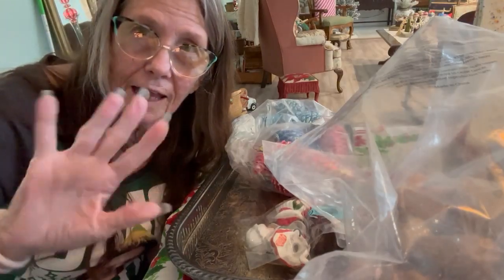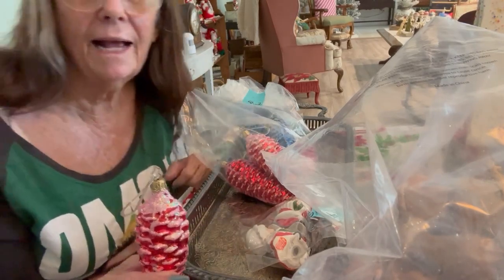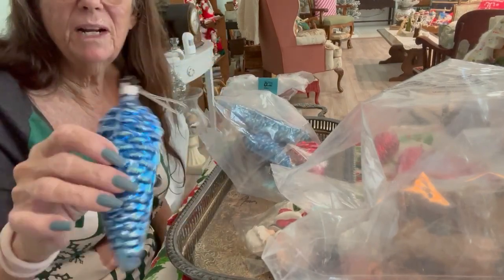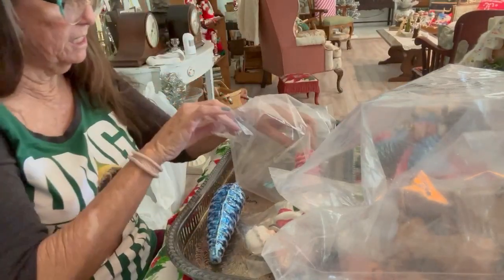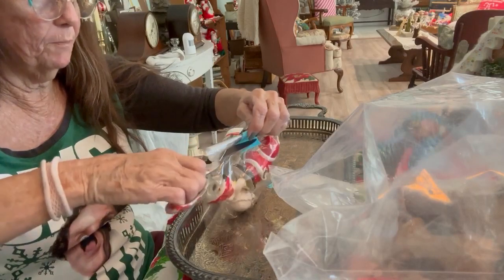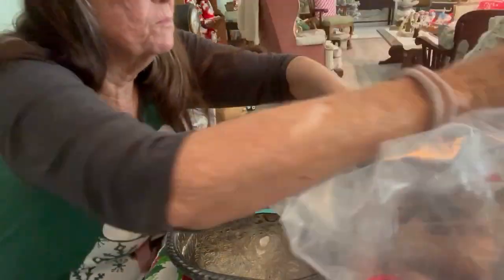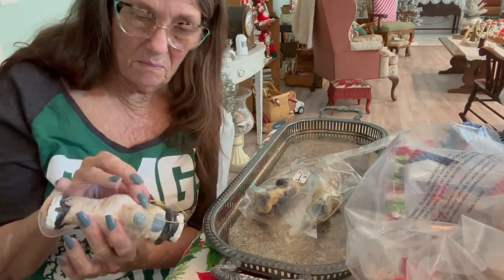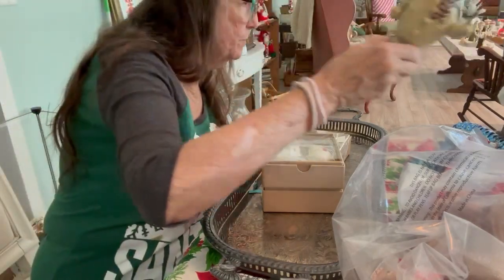Christmas grab bags